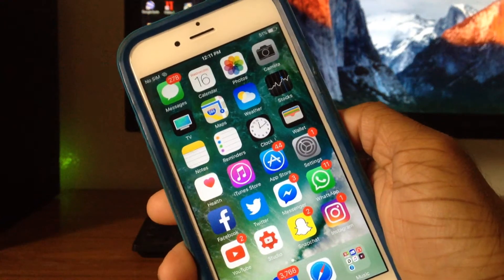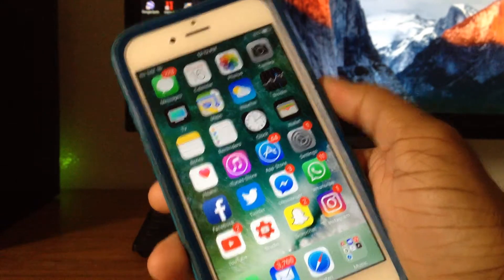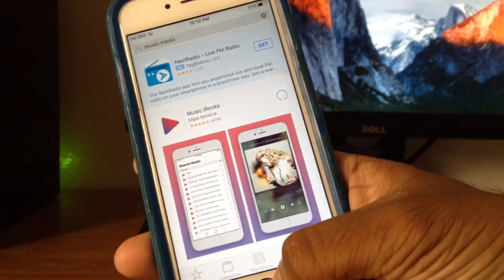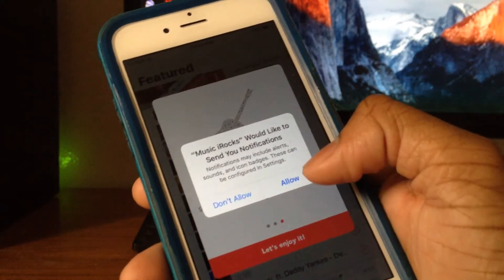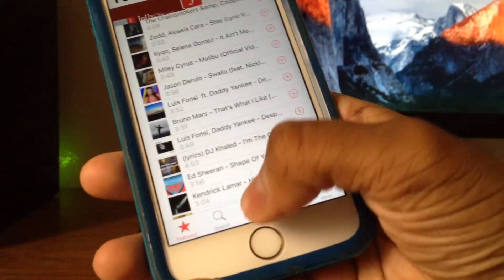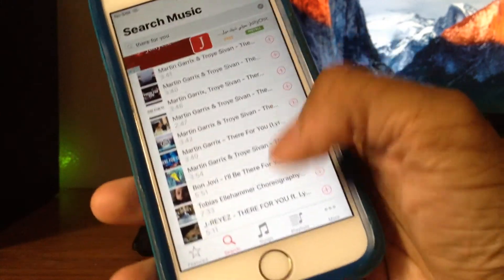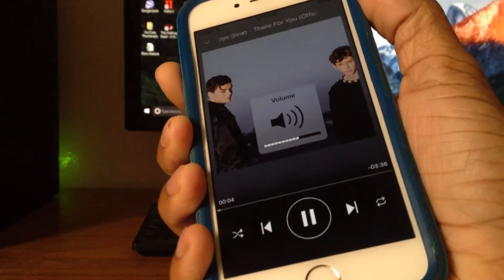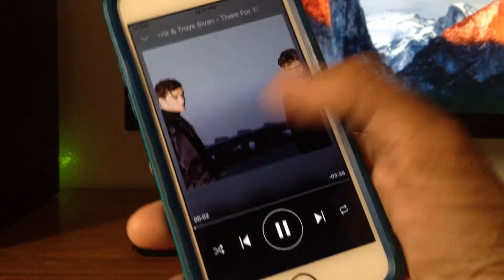How To Download Songs And Play Offline On iOS 10 - 11! | NO JAILBREAK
Hey guys! Here's How To Download Songs And Play Offline On iOS 10 - 11 Without A Jailbreak!